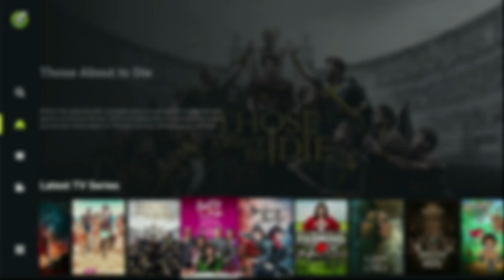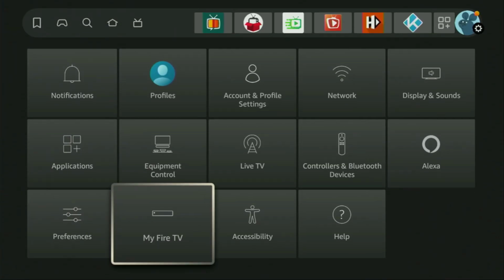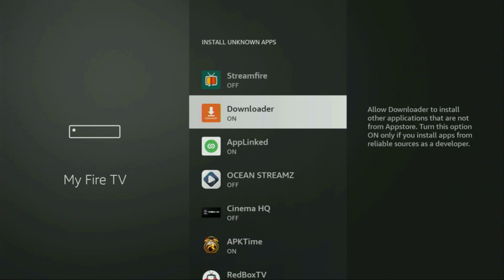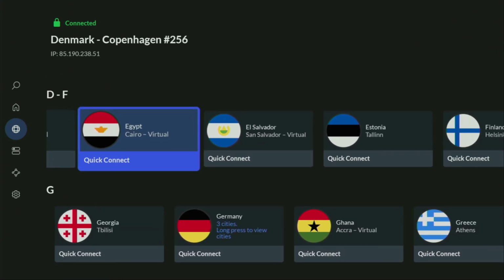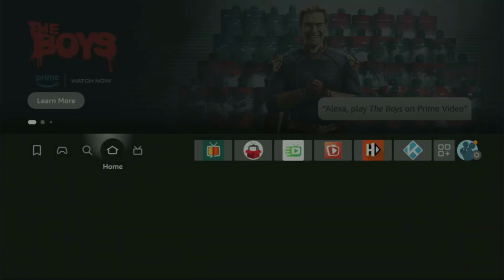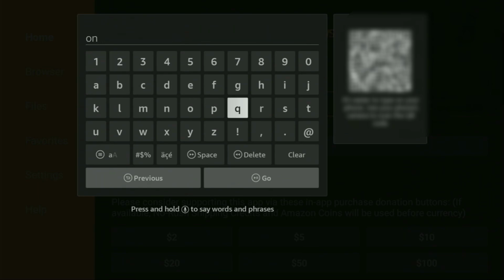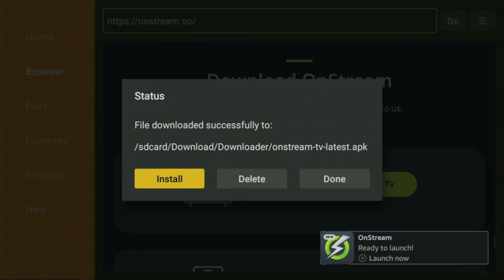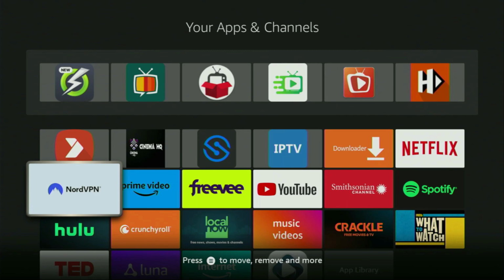This NEW Firestick Movie App is FREAKIN' GREAT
Looking for a top movie app to use on a Firestick? In this video I'll teach you how to get, download and install one of the best movie apps for Amazon Firestick devices.